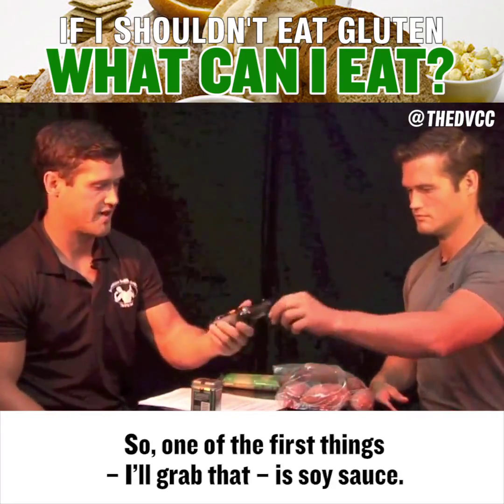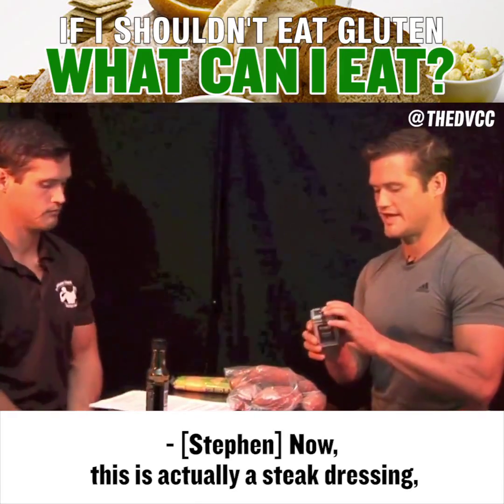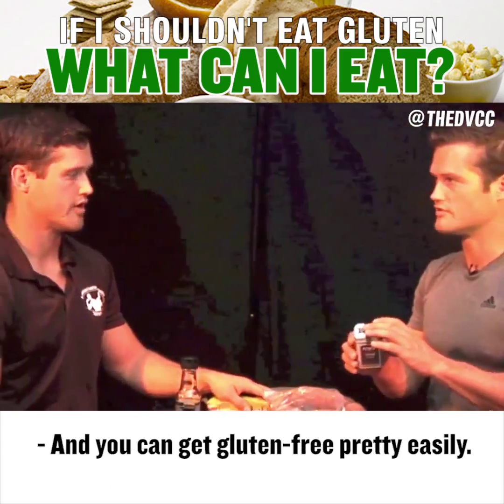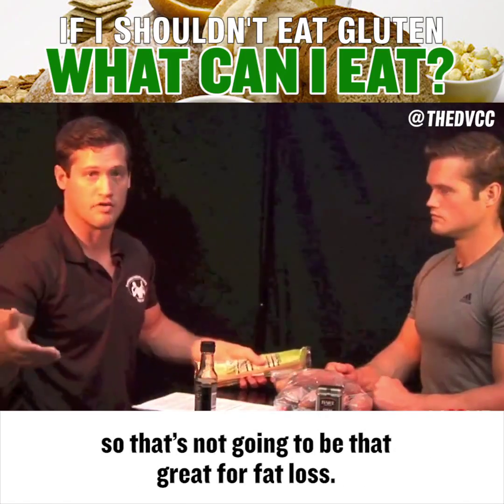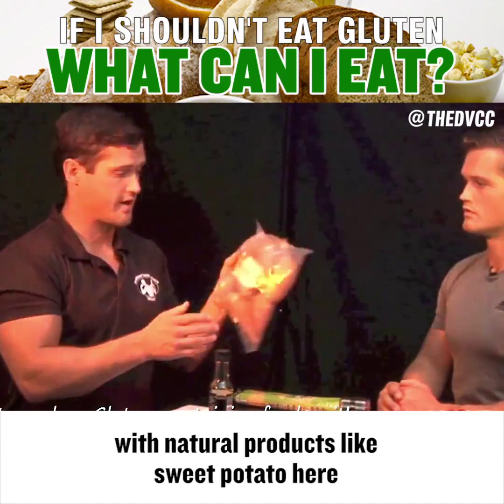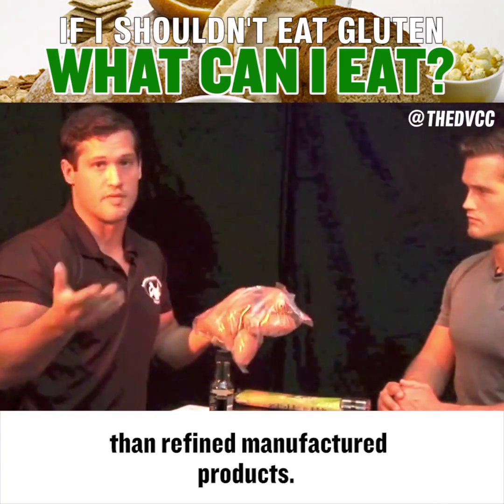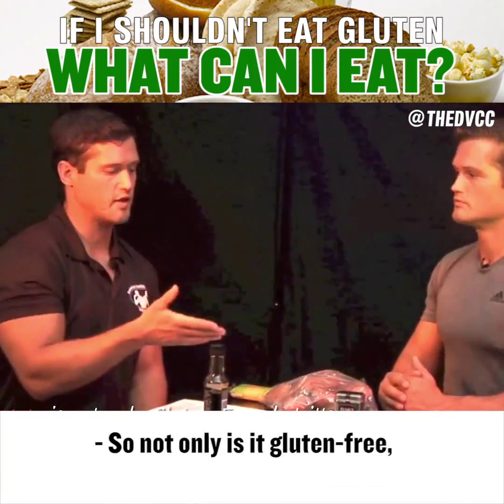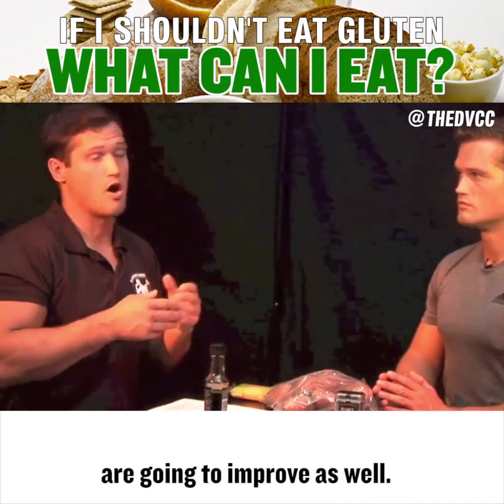If I Shouldn't Eat Gluten, What Can I Eat?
Gluten became a buzz work about 3 years ago...But should you stop eating it?!